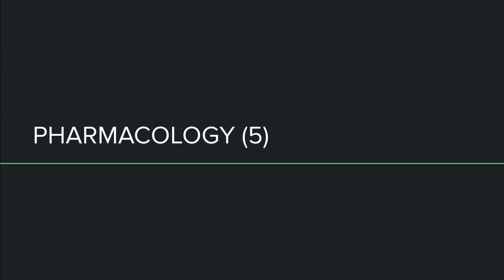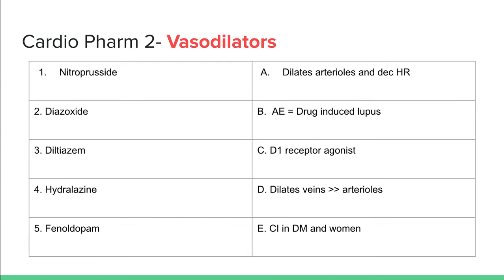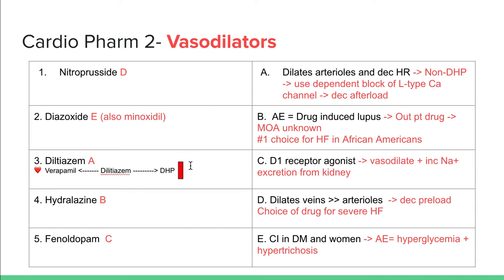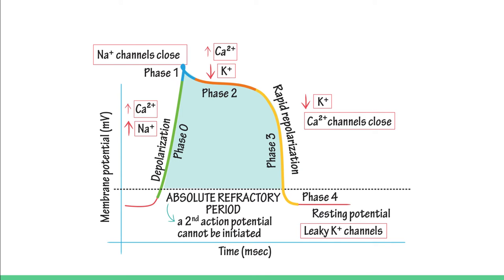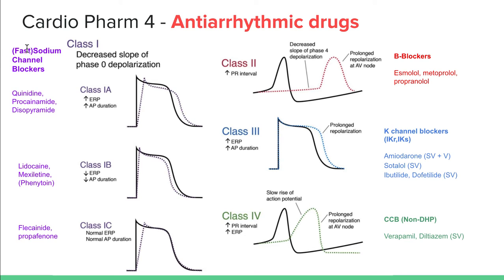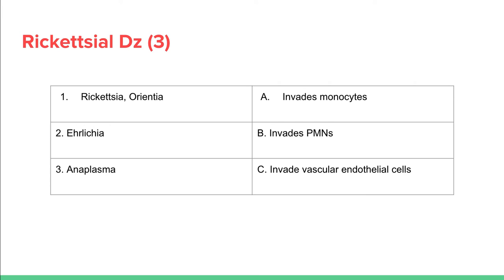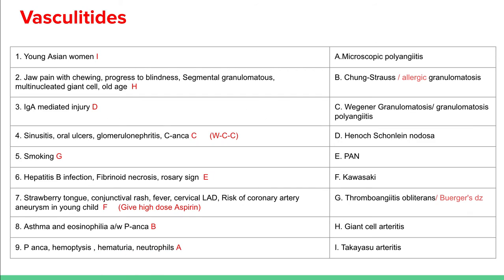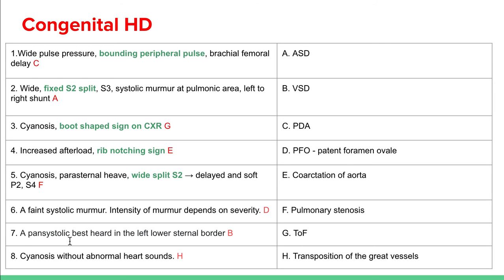High Yield Cardiology Review- Pharmacology, Microbiology, Pathology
Hi Guys!

I want to give a shout out to Thinh Tran (Sally) who helped me develop this review session! Thank you, Sally ❤️